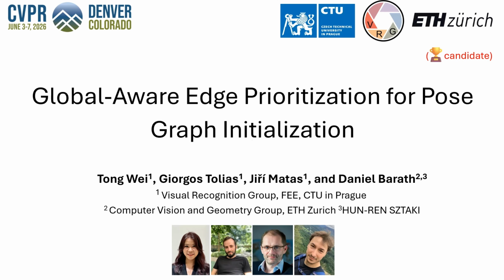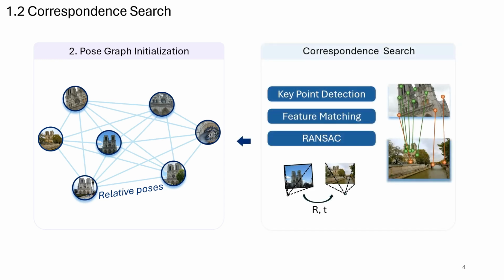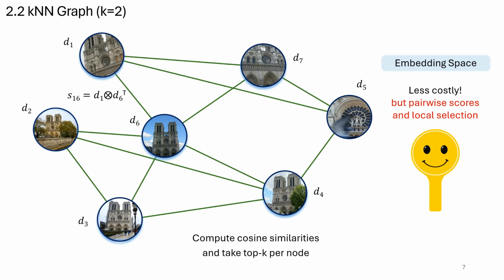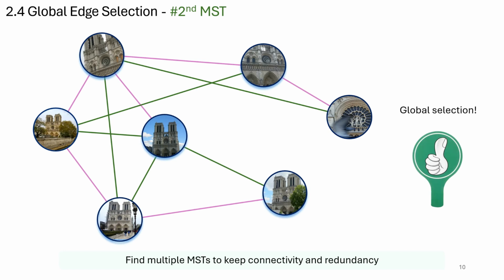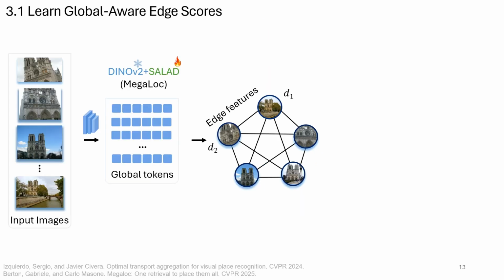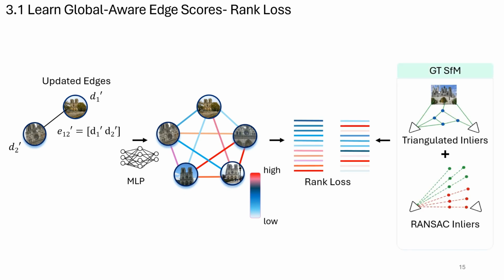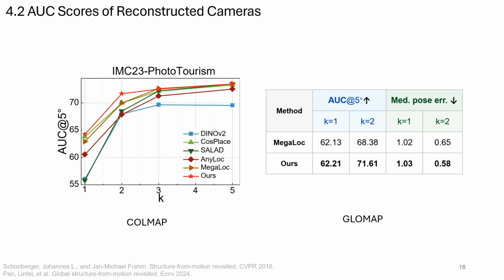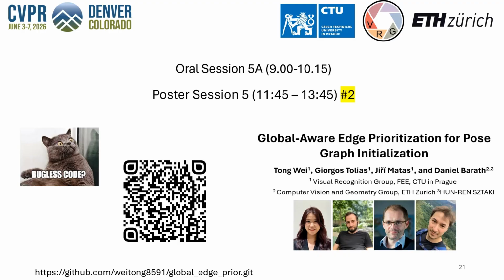[CVPR'26 Oral] Global-Aware Edge Prioritization for Pose Graph Initialization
Global-Aware Edge Prioritization for Pose Graph Initialization
Tong Wei, Giorgos Tolias, Jiri Matas, Daniel Barath